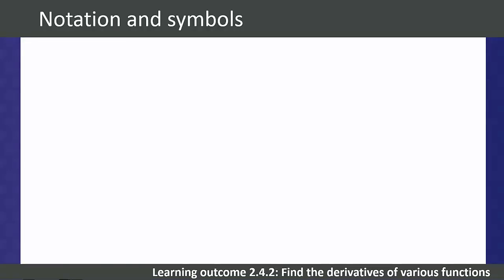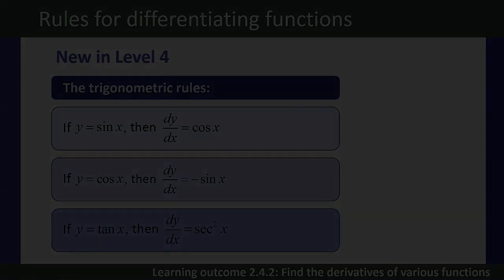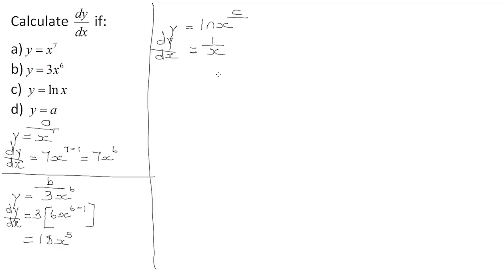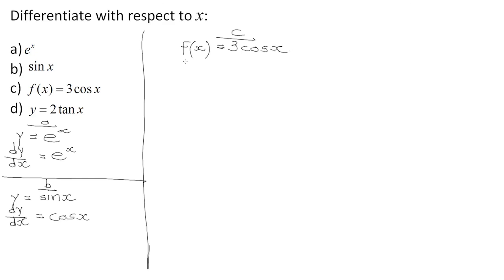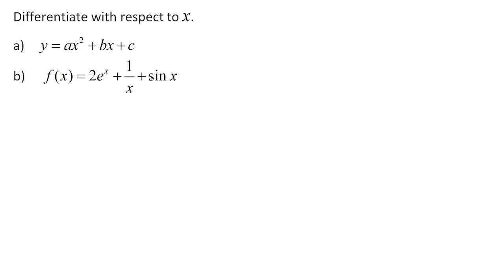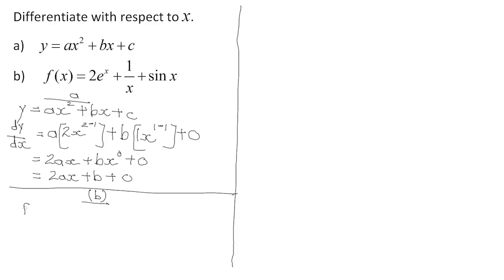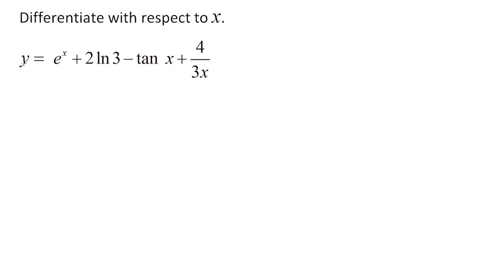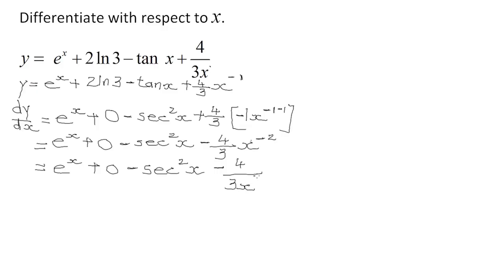NCV LEVEL 4 MATHS DIFFERENTIATION 2